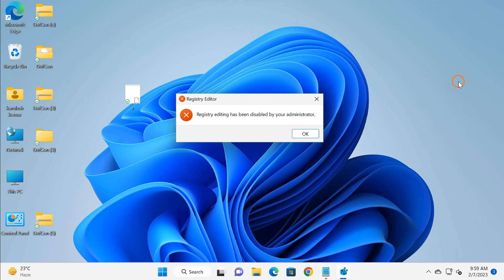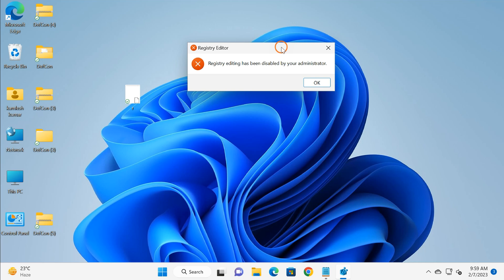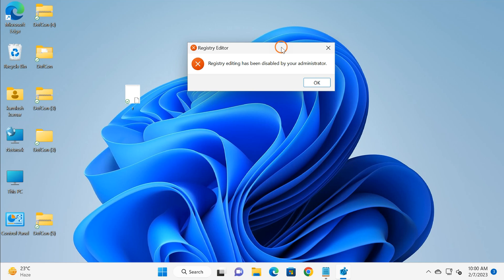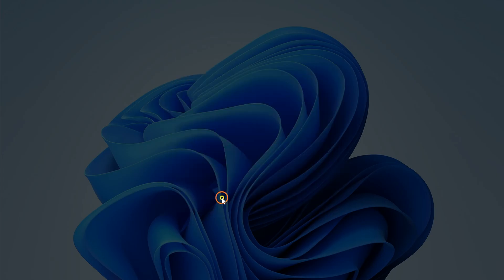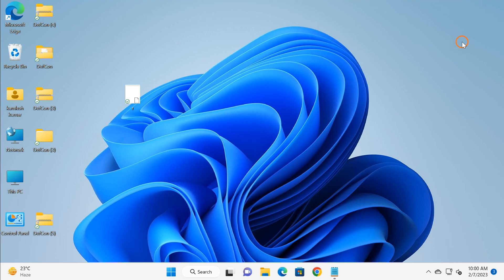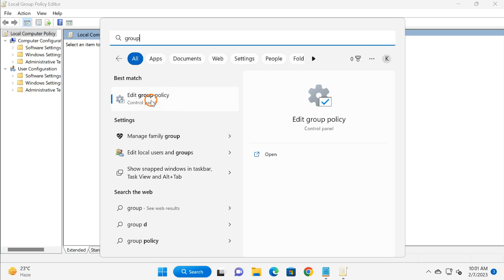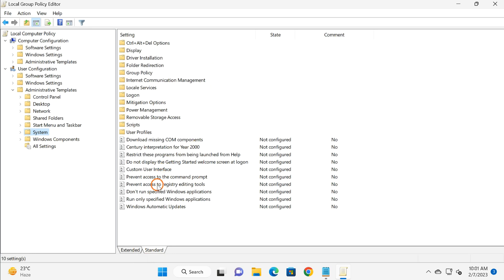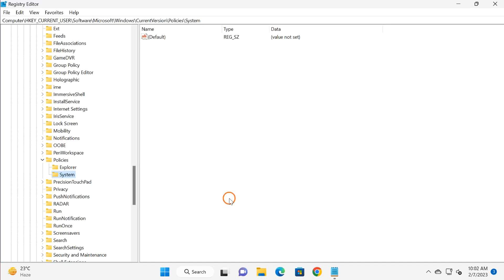Fixed: Registry editing has been disabled by your administrator on windows 11 | GearUpWindows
Fixed: Registry editing has been disabled by your administrator Error on windows 11.

Registry Editor is a helpful utility in Windows 11 that let users easily change advanced Windows settings by altering registry keys present in a hierarchical arrangement called the Windows Registry.

A simple virus infection may make Windows Registry useless and even it will not open. It may also happen your administrator has actually disabled Registry Editing. When you try to open the Registry Editor on one such computer, you will likely receive the“Registry editing has been disabled by your administrator” error. Due to this error, it is impossible to remove this restriction using the Registry Editor itself.

Command:-

REG add HKCU\Software\Microsoft\Windows\CurrentVersion\Policies\System /v DisableRegistryTools /t REG_DWORD /d 0 /f

Group Policy Path:-

User Configuration
Administrative Templates
System